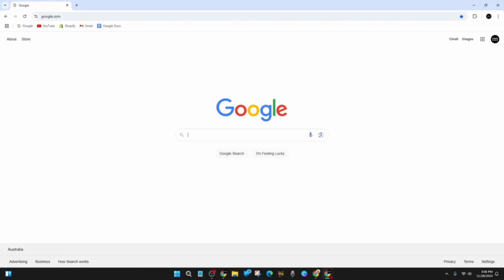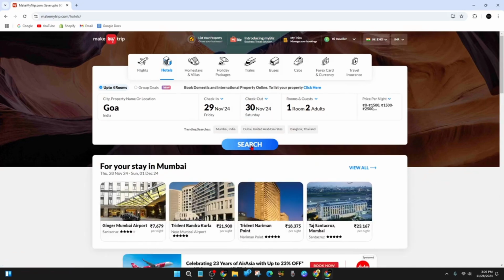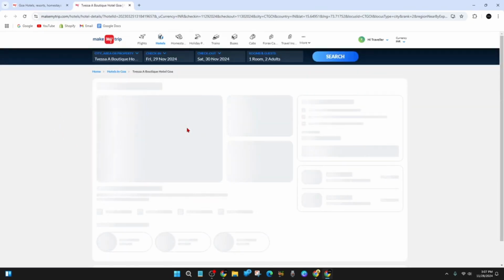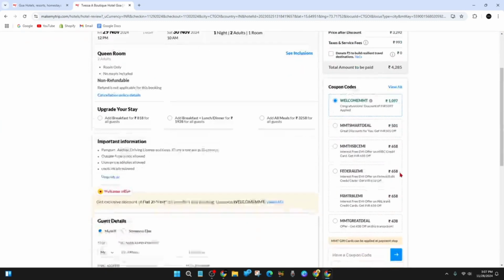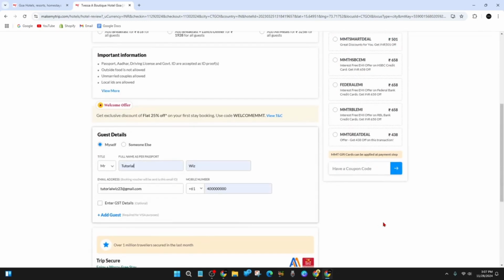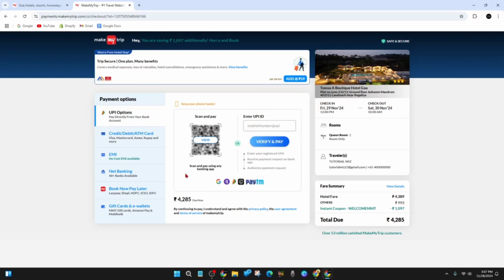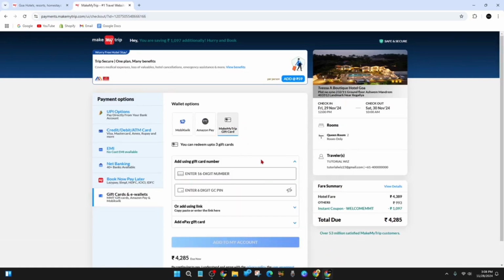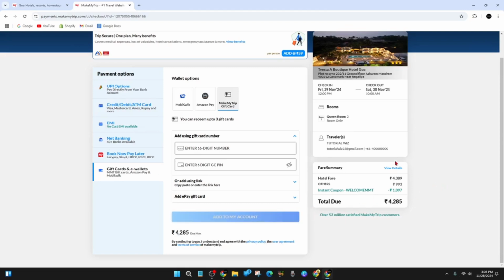How To Add Gift Card To MakeMyTrip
Want to use your gift card on MakeMyTrip? This tutorial will guide you step by step on how to add a gift card to your MakeMyTrip account for easy travel bookings. Learn how to redeem your gift card and apply it to flights, hotels, or holiday packages. Follow along and start planning your trip today!